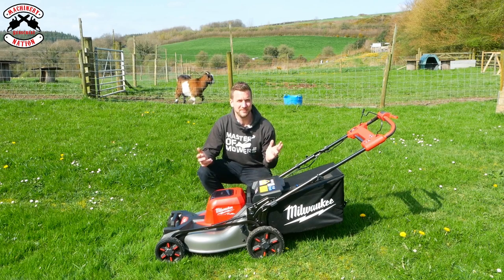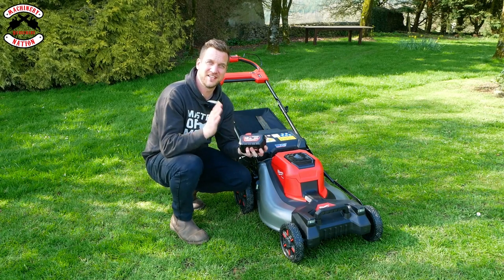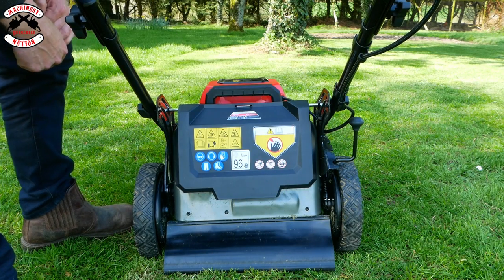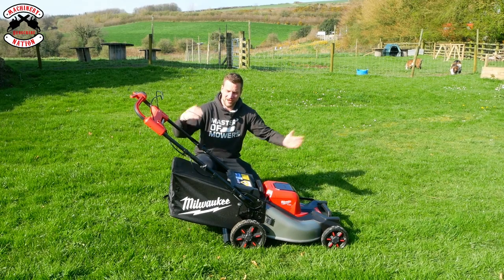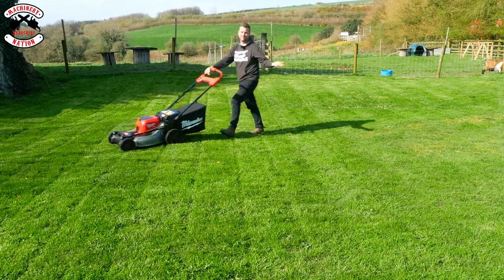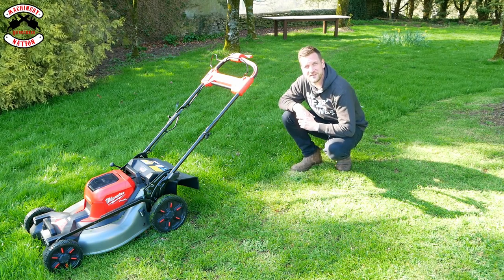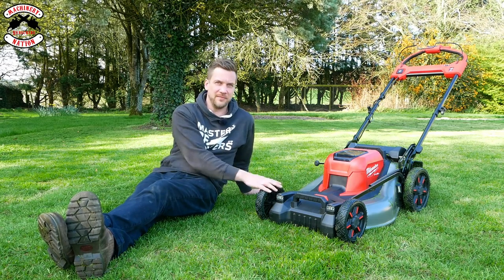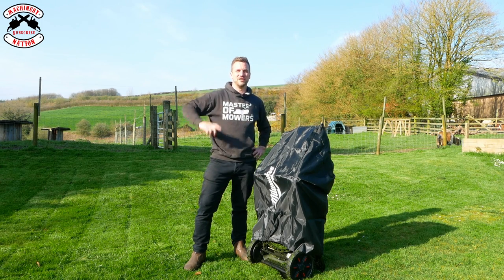This New Milwaukee 21" Lawn Mower Comes With A FREE Gift!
We take a closer look at the Milwaukee 21" Lawn Mower M18F2LM53-122 and tell you about their current special offer. We collect grass, mulch grass and side discharge grass. is it worth buying?

00:00 Introduction
00:51 The Offer
01:29 Features & Specifications
05:08 Collecting
06:51 Mulching
08:31 Side Discharging
09:24 Summary

Offer Only Available 01/04/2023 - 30/06/2023 - Please redeem your items before this end date!!